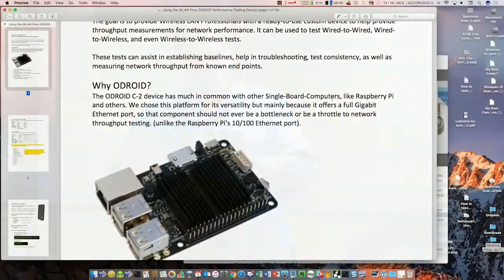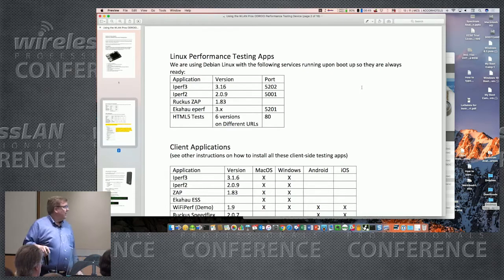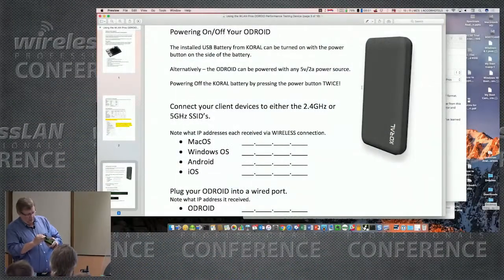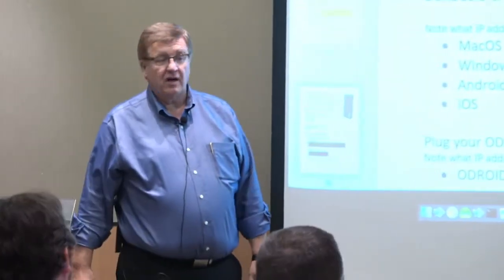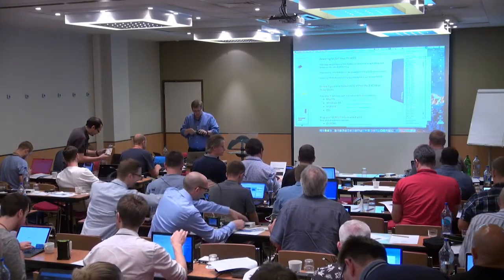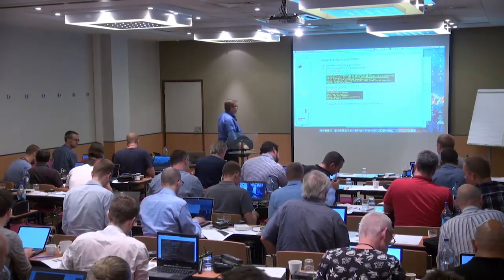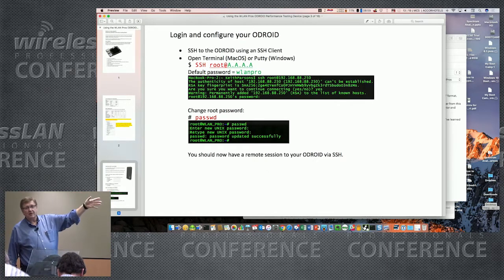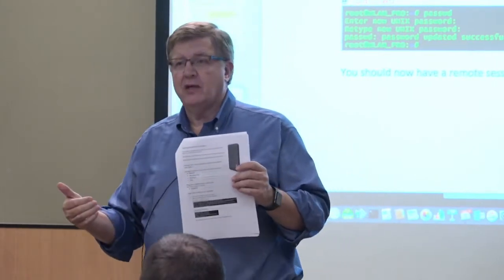Odroid Throughput Test Computer Build, Configure & Testing | WLPC_EU Lisbon 2017